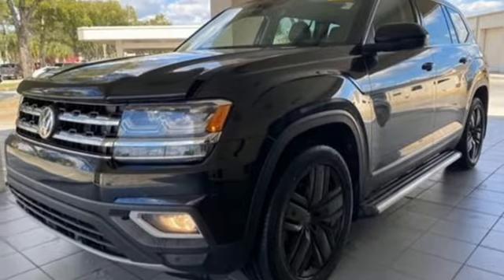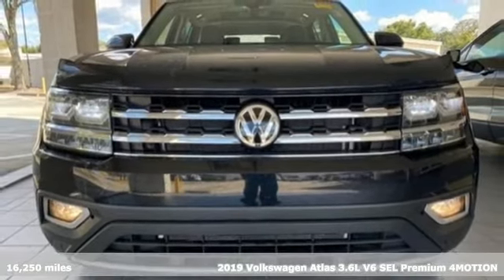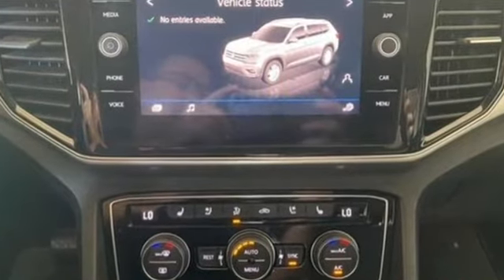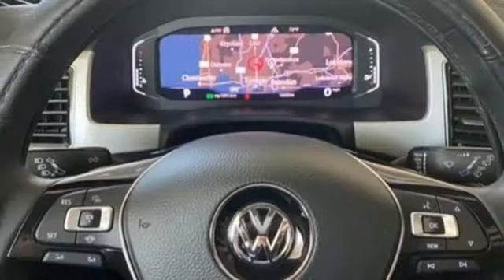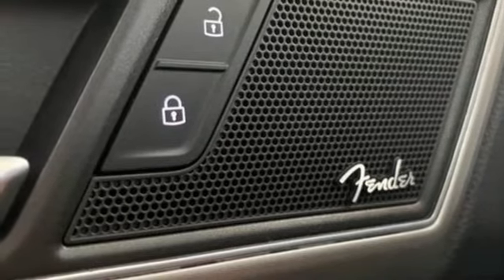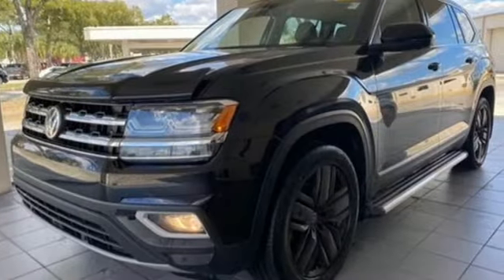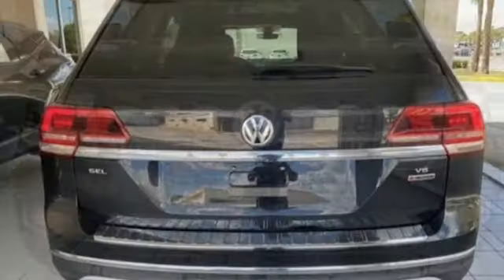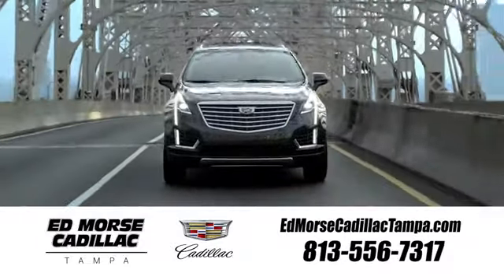Used 2019 Volkswagen Atlas Tampa FL St. Petersburg, FL N115353Z - SOLD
Year: 2019
Make: Volkswagen
Model: Atlas
Trim: SEL Premium 4Motion
Engine: 3.6l 6 Cylinder Fuel Injected
Transmission: AWD 8-Speed Shiftable Automatic
Interior: Titan Black
Mileage: 16250
Stock #: N115353Z
VIN: 1V2NR2CA1KC559665

Address:
101 East Fletcher Avenue